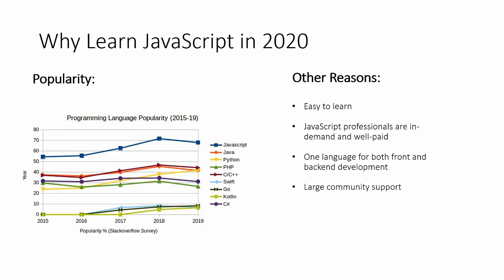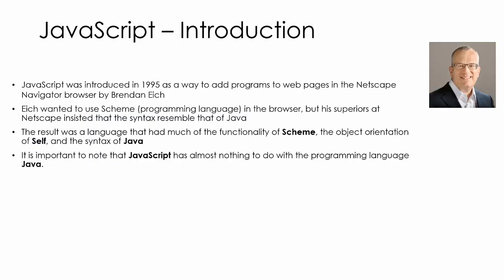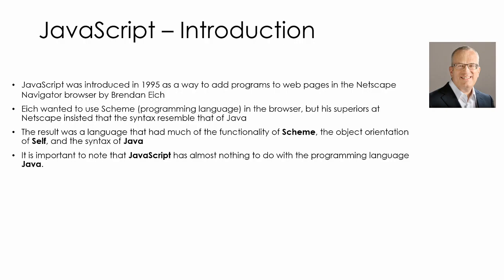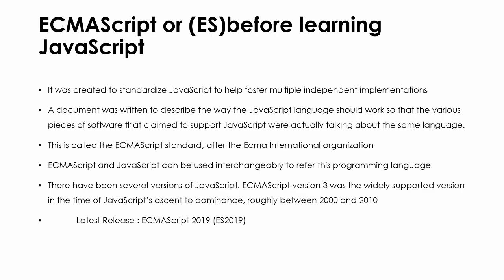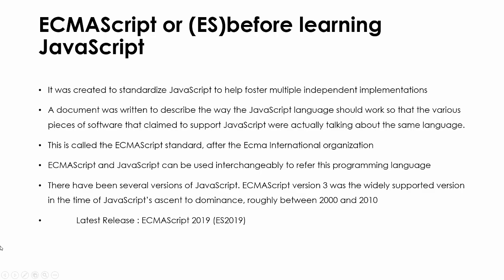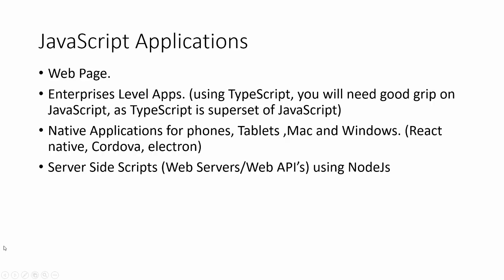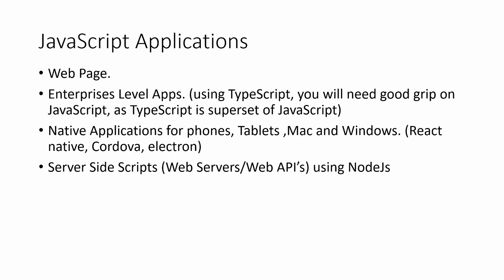1.JavaScript Introduction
An Introduction Javascript.
ECMA Scripts and a bit of History.
Applications of JavaScript.